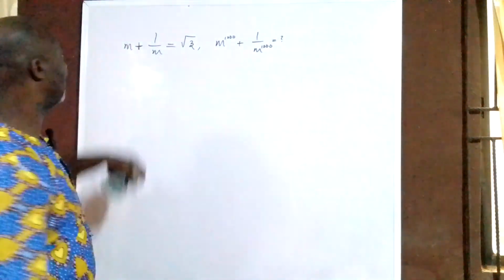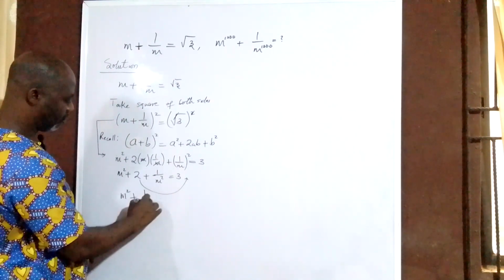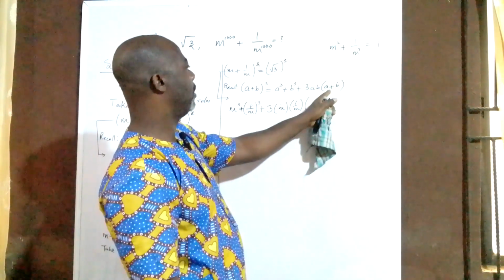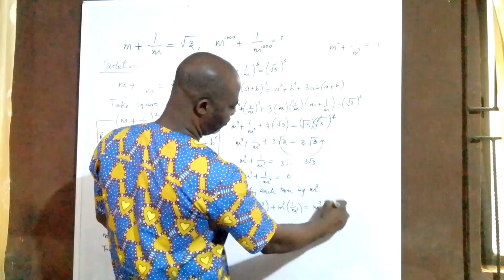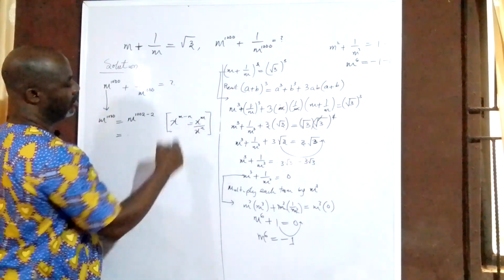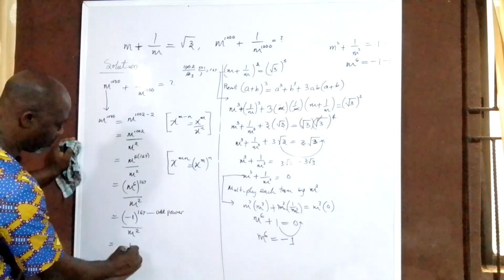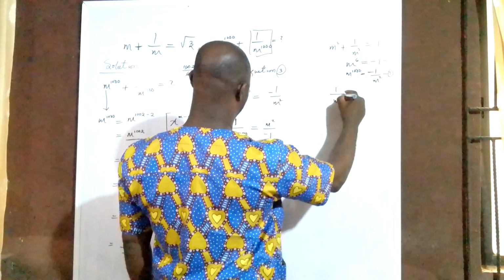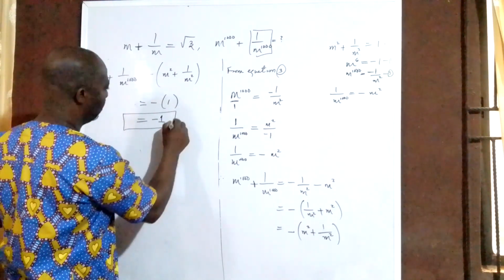How To Think Outside The Box | Nice Algebra Trick | (Math Olympiad Preparation)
In today's video, we're going to dive deep into an exciting algebraic problem that will truly test your problem-solving skills. Get ready to think outside the box in math and discover a Nice Algebra Trick for your Math Olympiad Preparation!
Our challenge today revolves around the equation: "m + 1/m = √3." Sounds intriguing, right? Well, we're about to unravel this mathematical mystery and find the value of (m^1000) + (1/m)^1000.

In this video, I'll walk you through the step-by-step process of solving this problem, breaking it down so that it becomes clear and manageable, even in high-pressure Olympiad situations. We'll explore creative problem-solving techniques, and you'll learn how to think outside the box in math, a crucial skill for excelling in Olympiad mathematics.

So, if you're preparing for a Math Olympiad or simply love a good algebraic challenge, make sure to watch this video until the end. You won't want to miss this opportunity to enhance your math skills and impress your peers with this Nice Algebra Trick.
Stay curious, stay determined, and keep thinking outside the box in math. See you in the video!